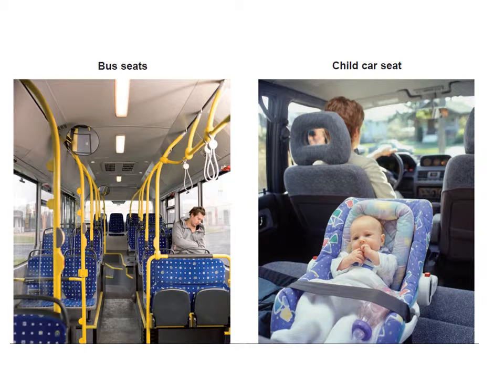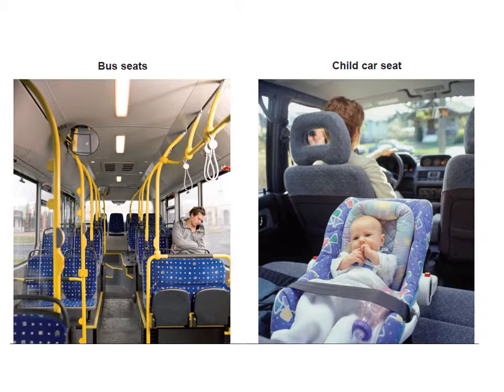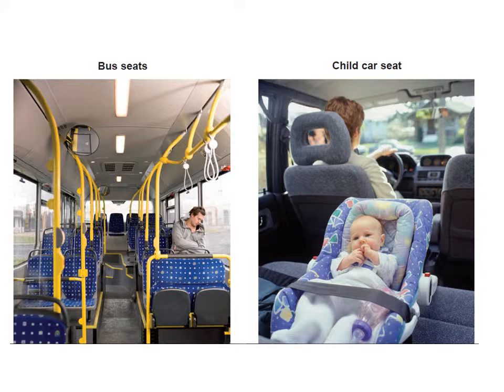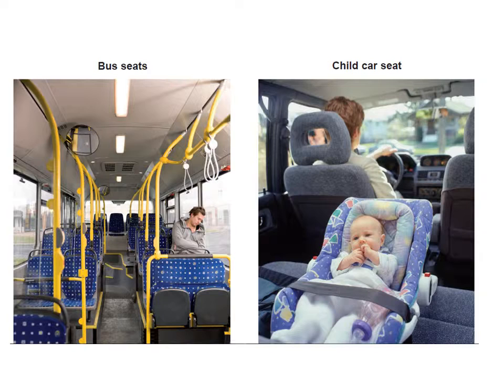Fit for Purpose